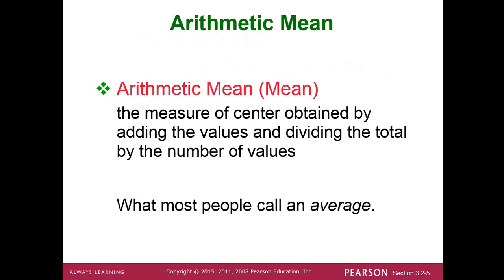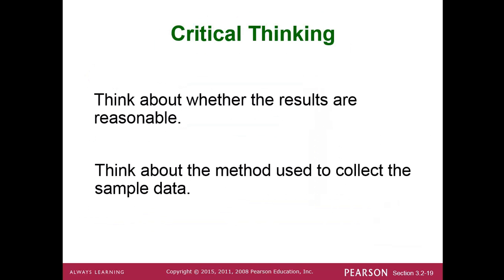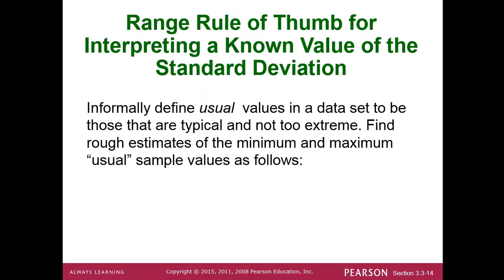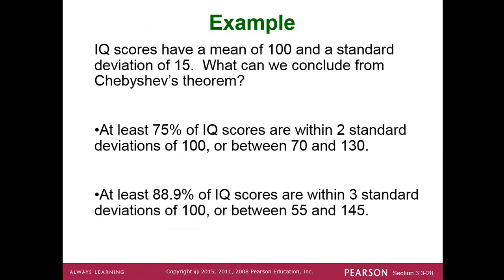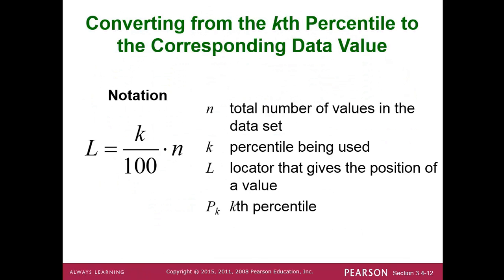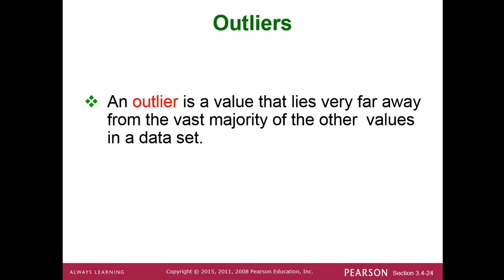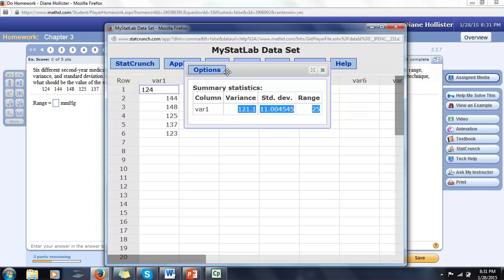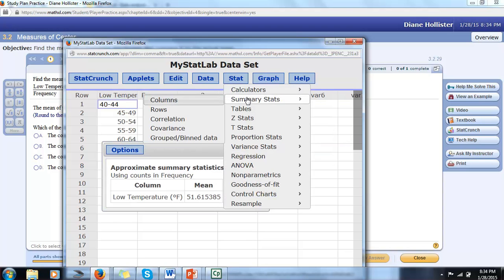Chapter 3 Descriptive Statistics